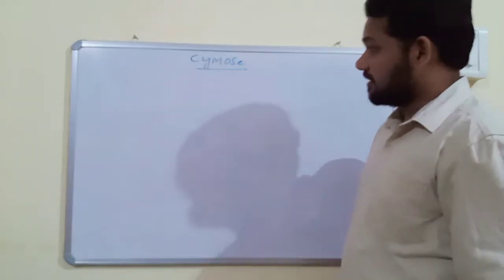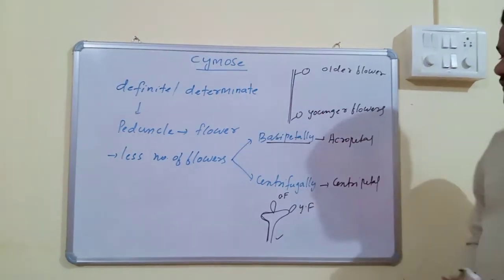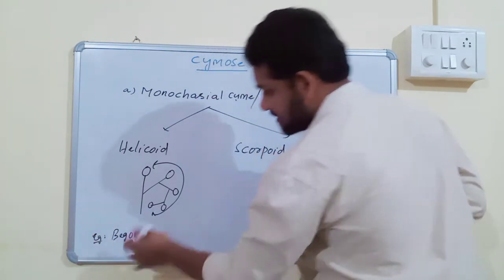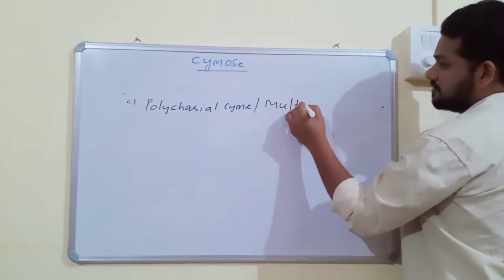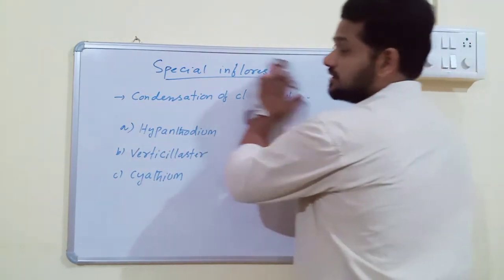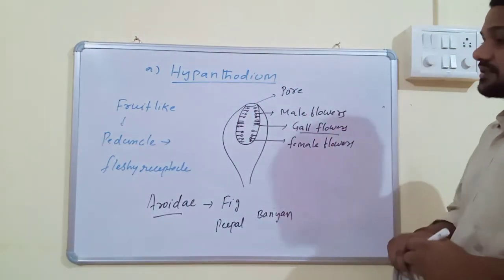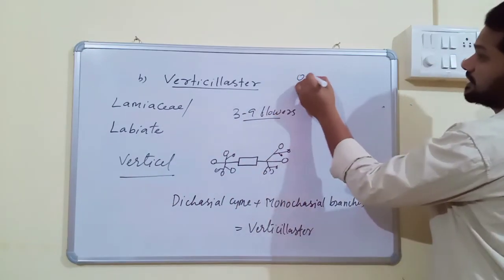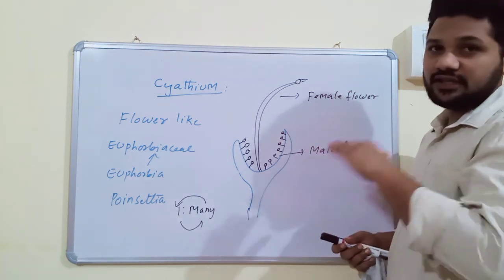Cymose and special inflorescence